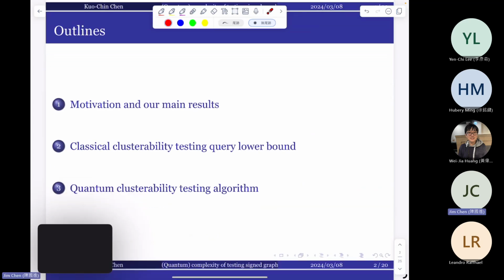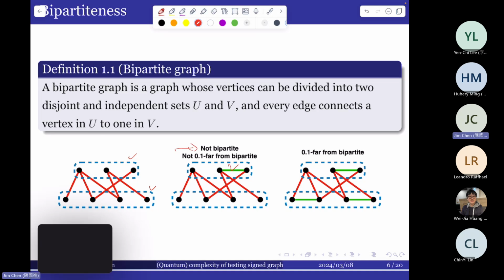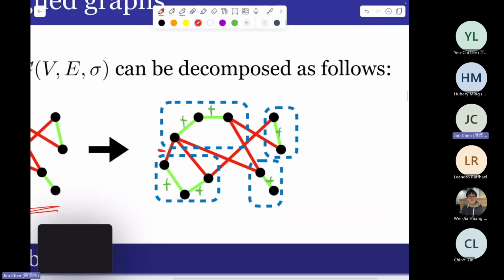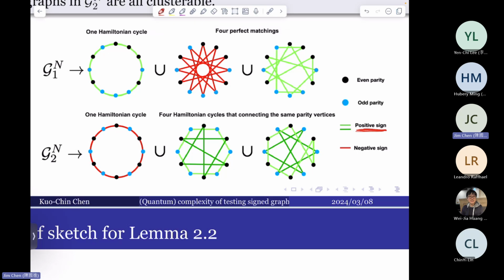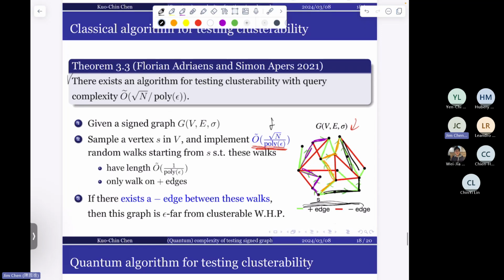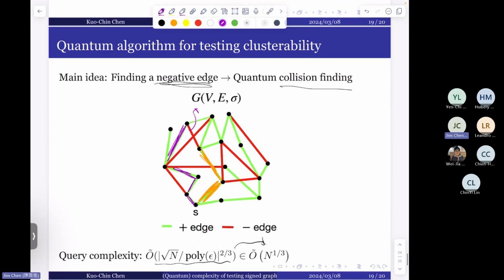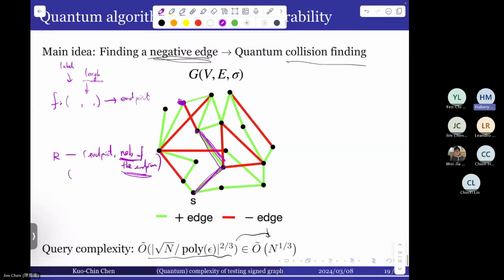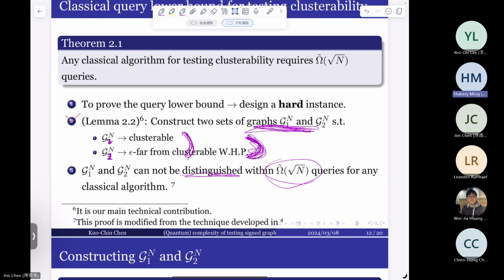Quantum complexity of testing signed graph clusterability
This study examines clusterability testing for a signed graph in the bounded-degree model. Our contributions are two-fold. First, we provide a quantum algorithm with query complexity O(N^{1/3}) for testing clusterability, which yields a polynomial speedup over the best classical clusterability tester known [arXiv:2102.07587]. Second, we prove an Ω(√N) classical query lower bound for testing clusterability, which nearly matches the upper bound from [arXiv:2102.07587]. This settles the classical query complexity of clusterability testing, and it shows that our quantum algorithm has an advantage over any classical algorithm.